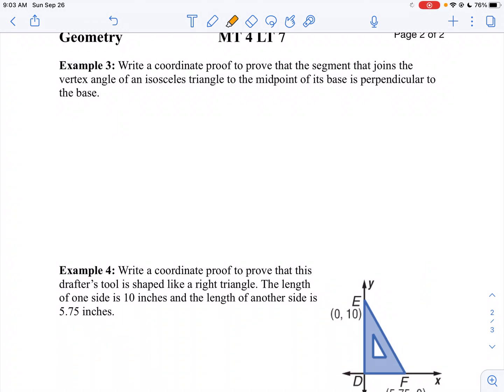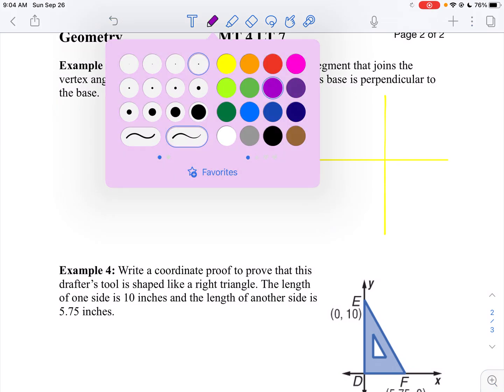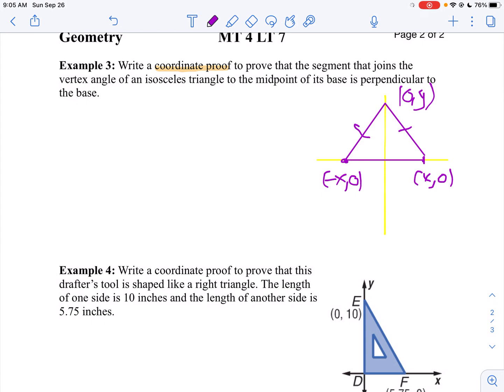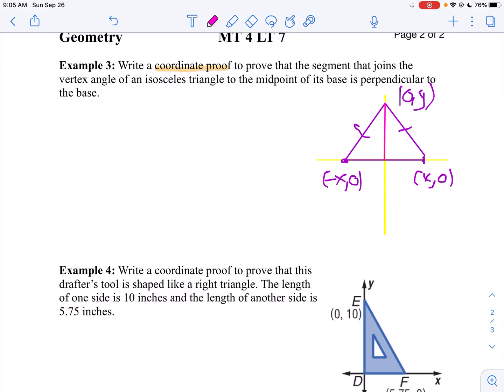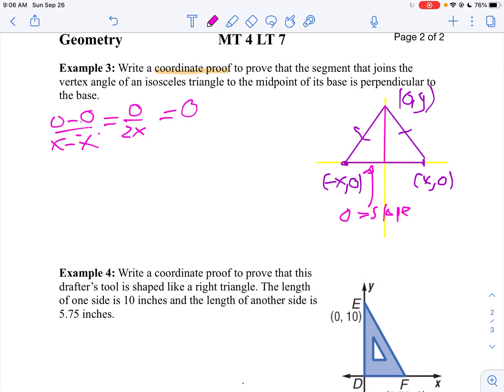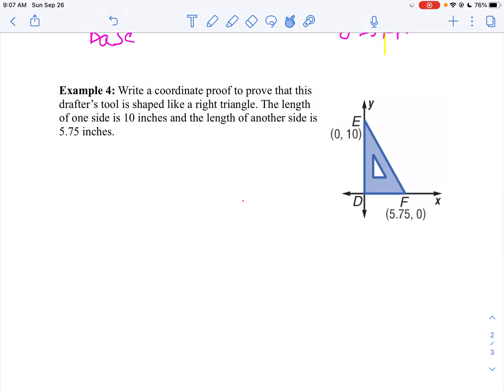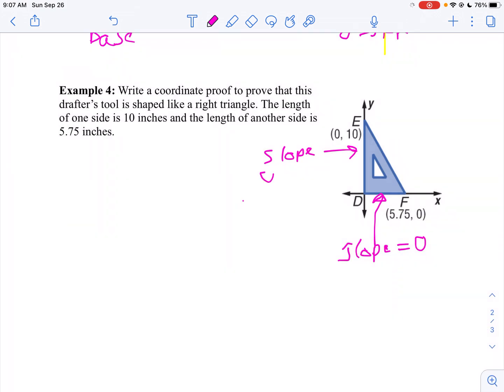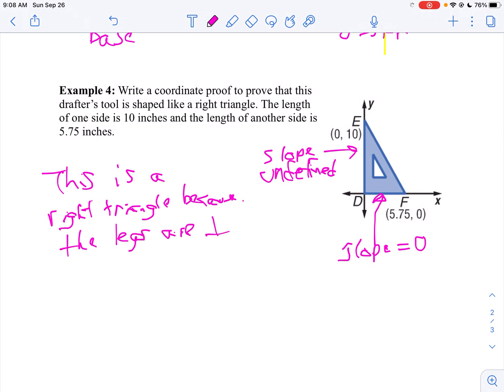MT 4 LT 7 seminar part 2￼